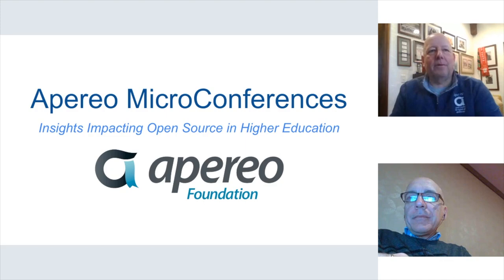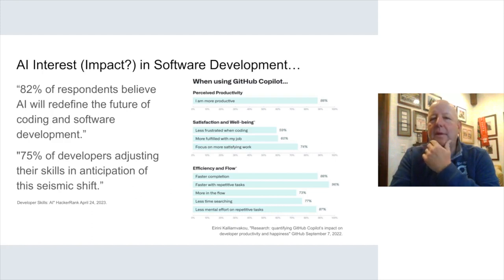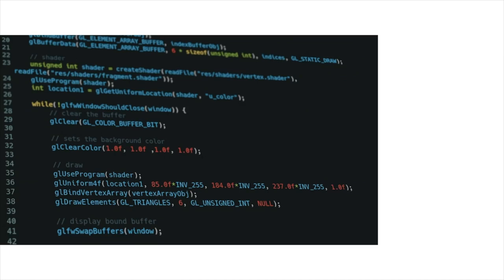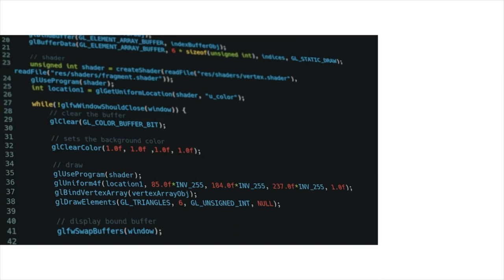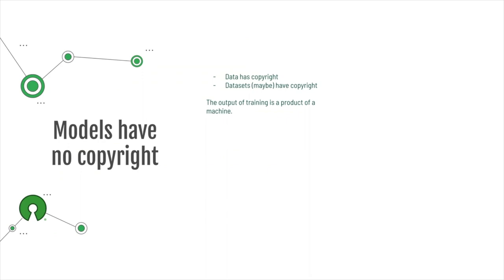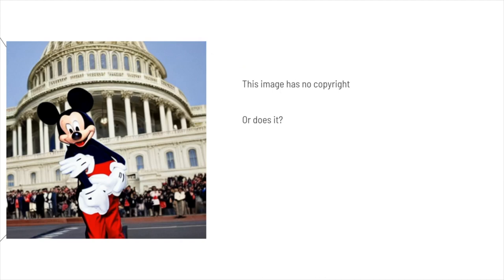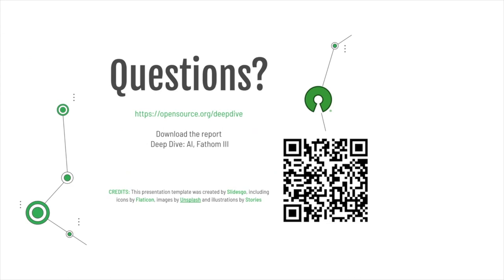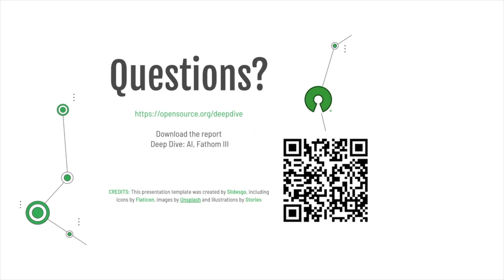Apereo MicroCon with Stefano Maffulli (06.14.2023)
Defining an Open Source AI

There is a seismic shift facing open source today and it's all AI's fault. The traditional view of open source code implementing AI algorithms may not be sufficient to guarantee inspectability, modifiability and replicability of the AI systems. AI is already deciding who stays in jail or which customers deserve credit to buy a house. More kinds of “autonomous” systems are appearing so fast that government regulators are rushing to define policies. The Open Source Initiative is leading an exploration of the world of AI and Open Source, diving deep around the boundaries of data and software to discover how existing concepts like copy, distribution, modification of source code apply in the context of Artificial Intelligence. Maffulli will share the results of OSI’s Deep Dive: AI, and highlight the plan for a multi-stakeholders process to clearly define what it means for AI systems to be “Open Source.”

Stefano Maffulli is an experienced leader of open source organizations, from non-profits advocacy groups and trade organizations to business ventures and community projects across countries. With a proven track record in community building, he’s also an active contributor to open source projects. When not basking in front of a monitor, you’ll find him teaching sailing or perfecting his pizza technique.